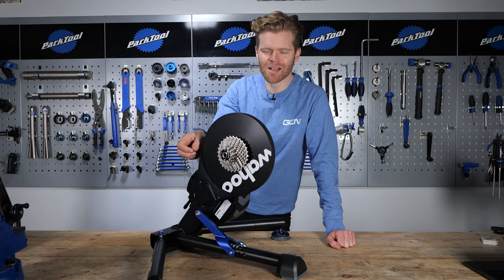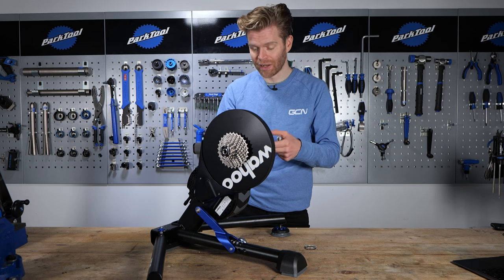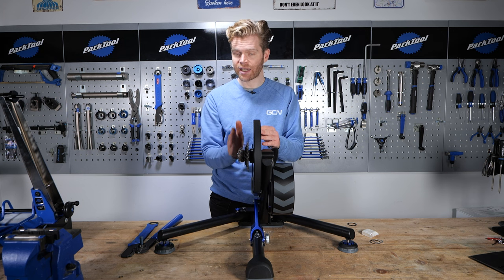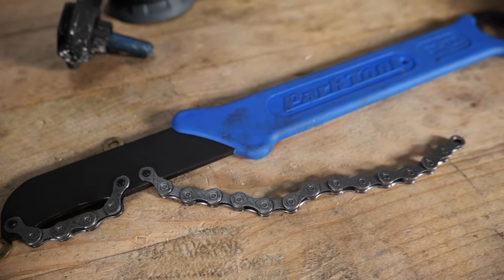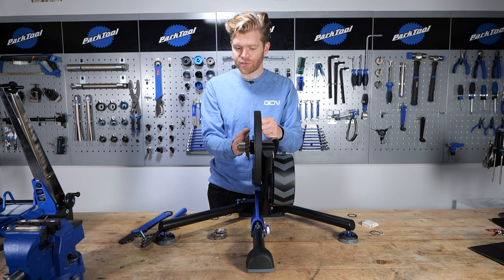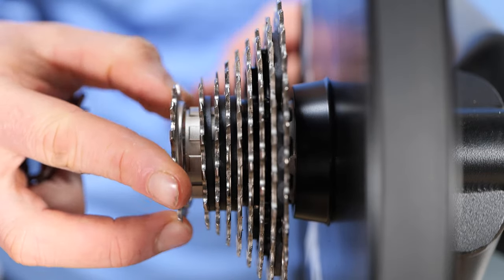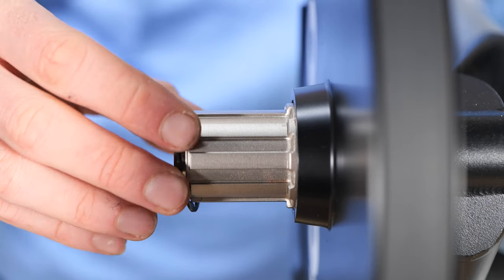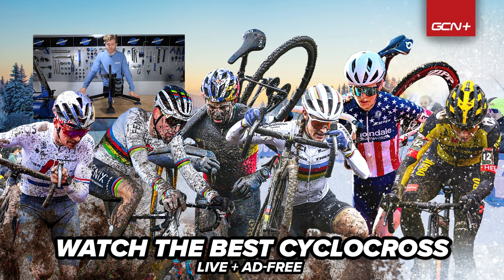How To Use Bike Cassette Spacers | Monday Maintenance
“My bike feels all clunky on my turbo trainer” - we’ve all been there don’t worry! Luckily for you, Ollie is here to lend a helping hand. In this video we cover everything you need to know about cassette spacers. How many do I need? How do I use them? Sit back, relax and let Ollie explain all!